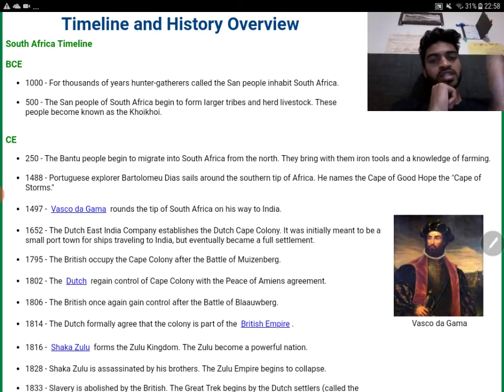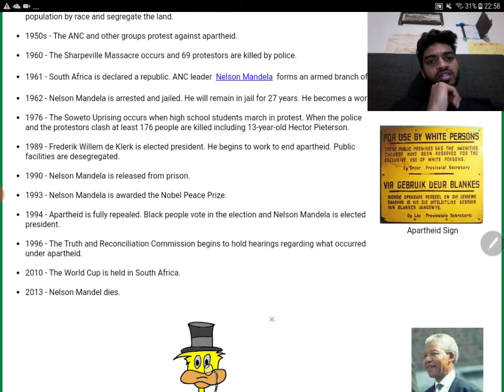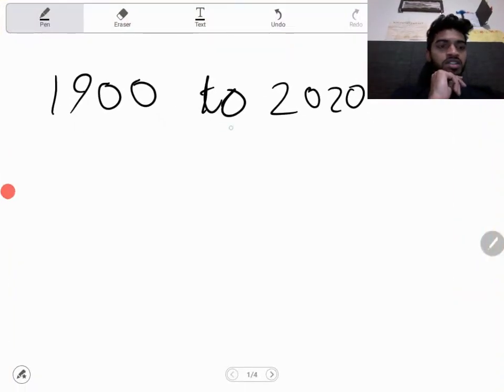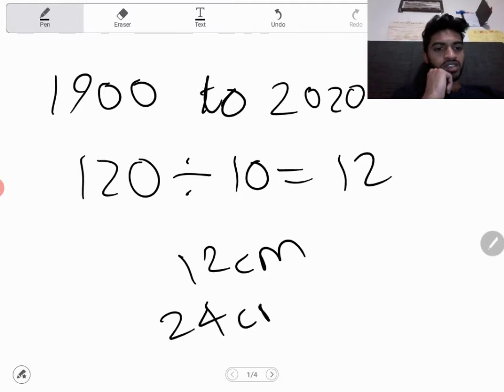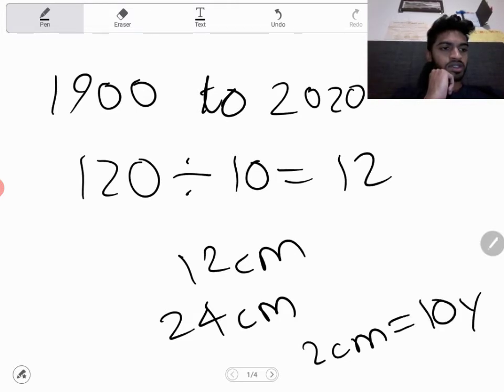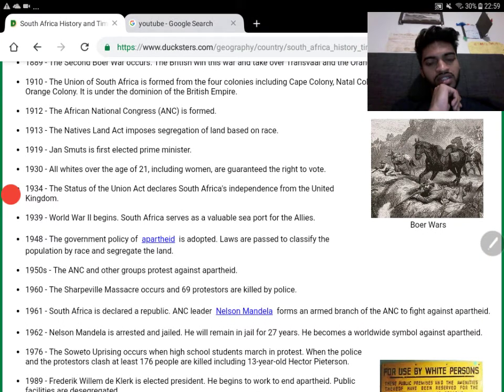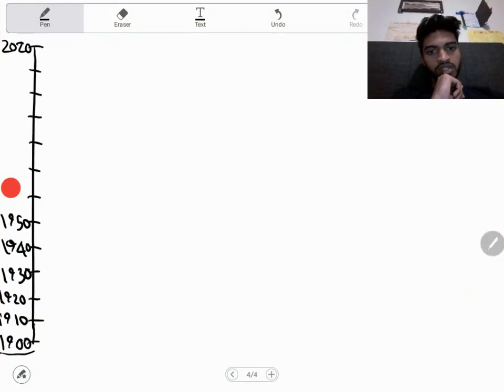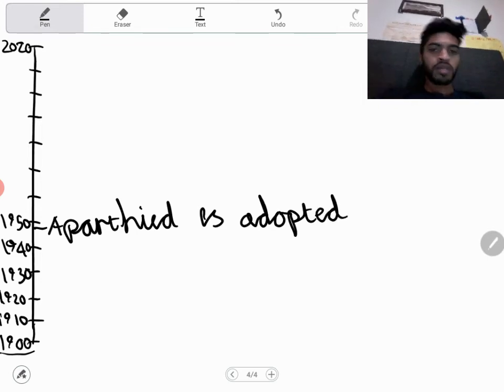Creating a timeline of SA